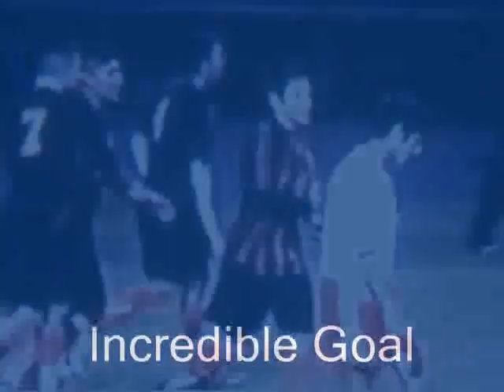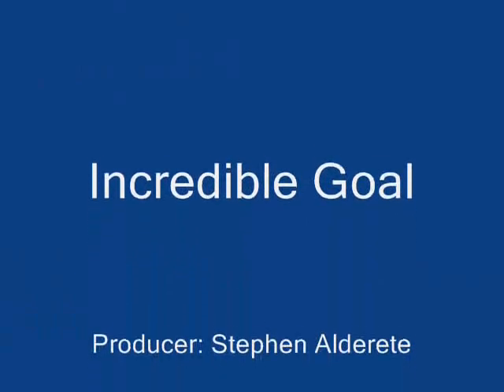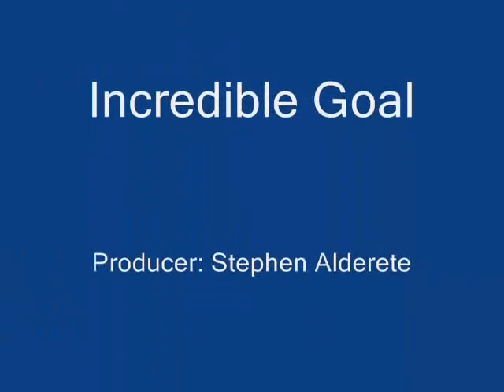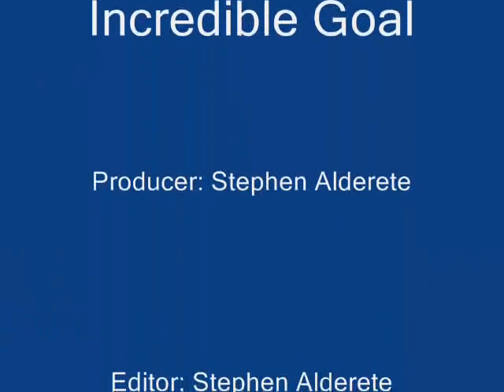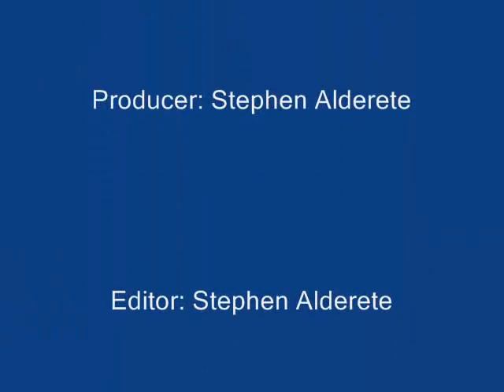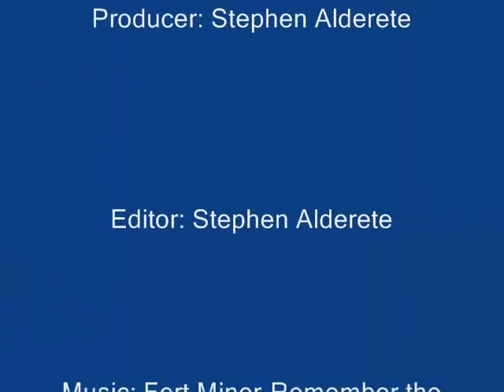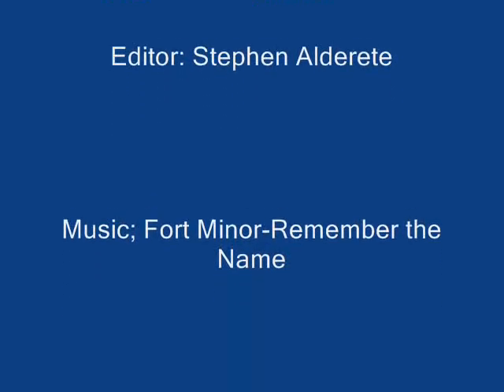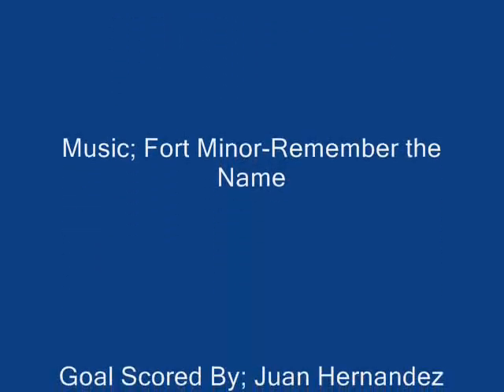Palacios Soccer Goal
Goal Scored by Juan Hernandez